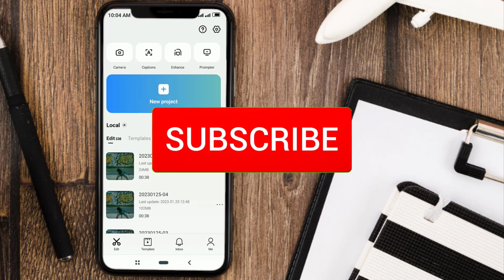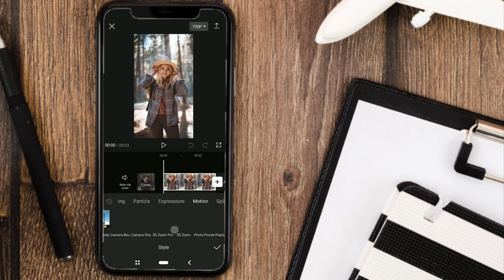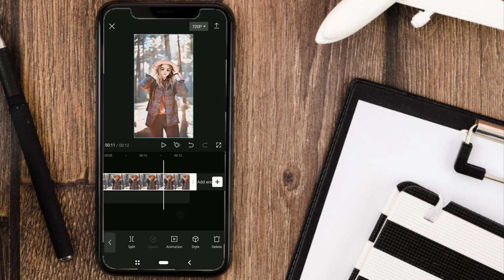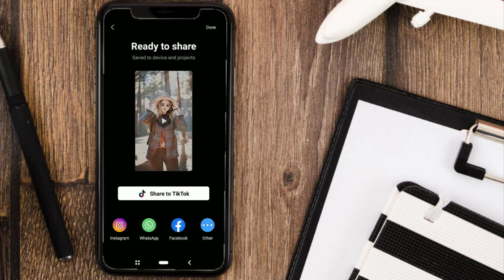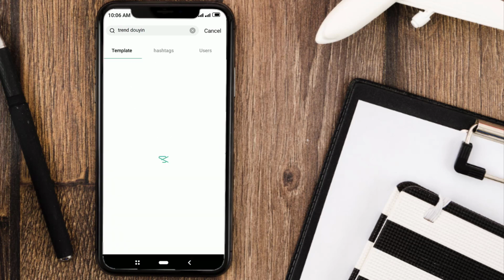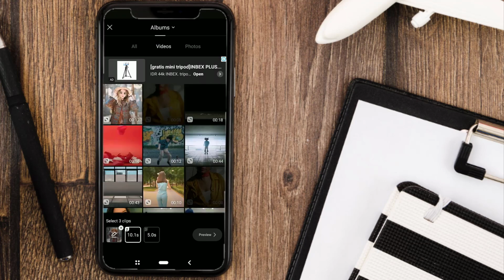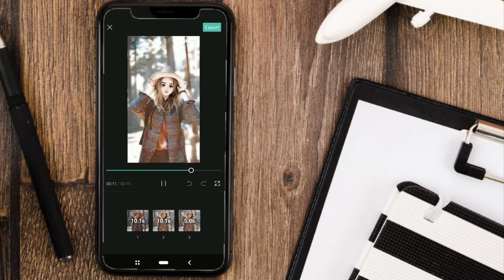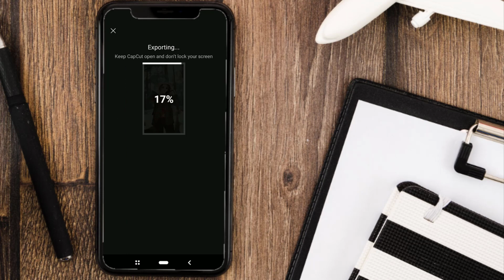How to Make Trending TikTok Anime Edits in CapCut | Trend Douyin 2023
Anime edit tutorial CapCut easy. There are lots of video editing trends that are currently popular on the TikTok platform, one of which is making a video that shows a photo changing into an anime character.

It's very easy to edit photos into anime in CapCut. You simply import your photo, then choose between the Anime or Comic effect you want on the Style menu.

Then to edit anime videos on CapCut for TikTok, you only need to use the Trend Douyin CapCut template. Watch this video till the end to learn the tutorial.
00:00 Intro & Preview
00:27 How to edit anime photo in CapCut
01:22 How to edit anime videos on capcut for tiktok
01:32 Trend douyin capcut template
02:30 Outro